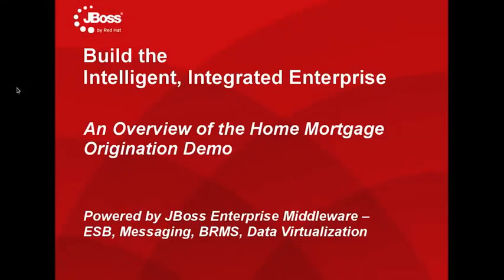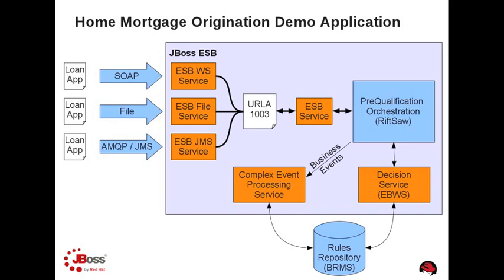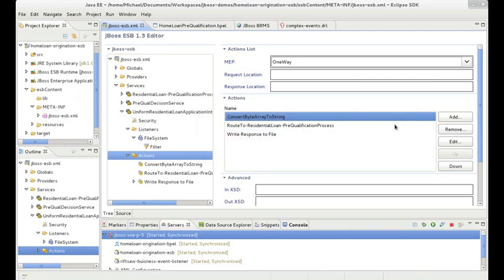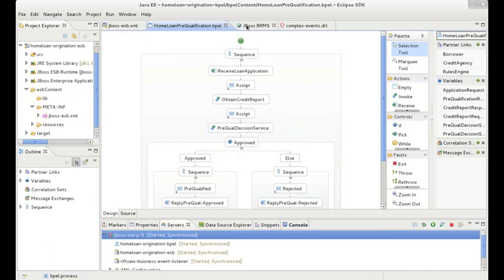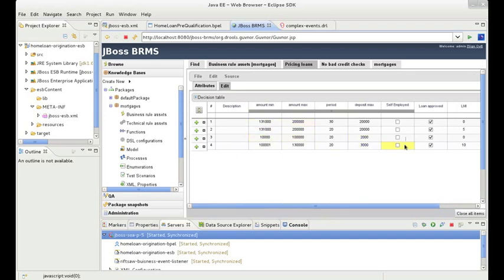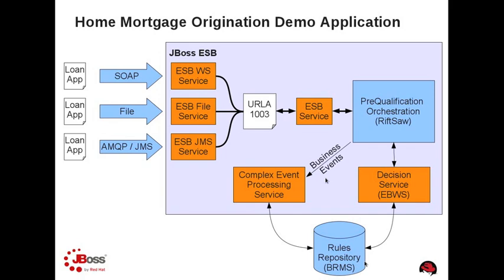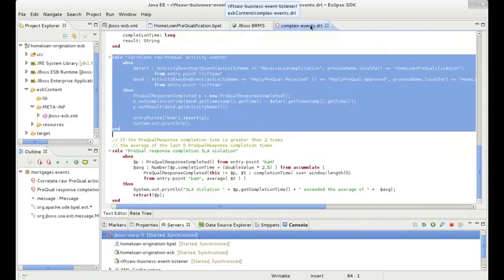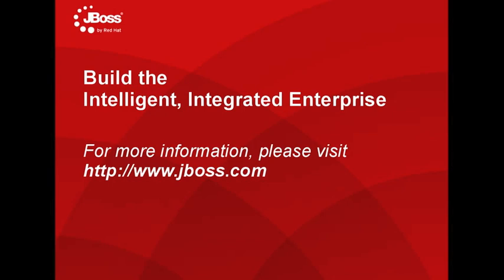Home mortgage origination demo with JBoss Enterprise Middleware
A short demo of how JBoss enterprise middleware integrates your IT assets leading to a more agile, responsive, and intelligent organization.